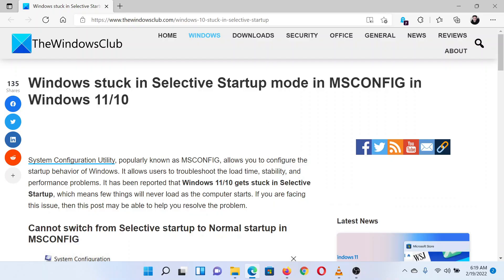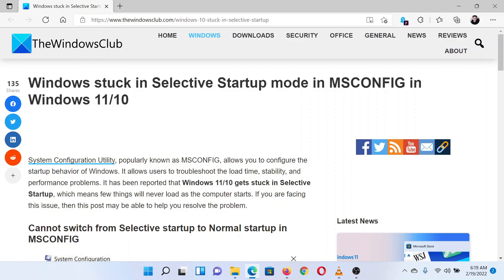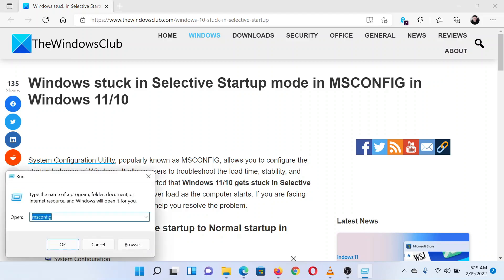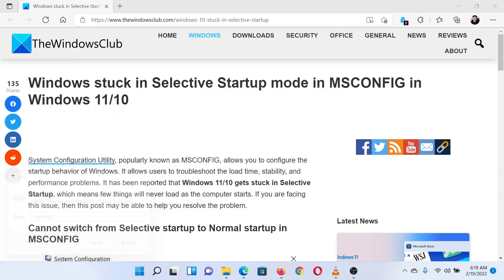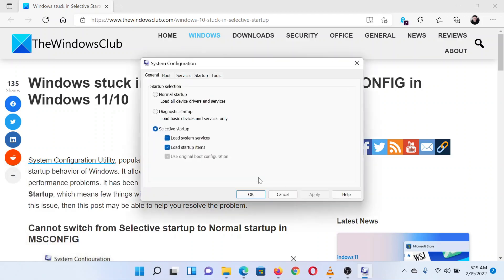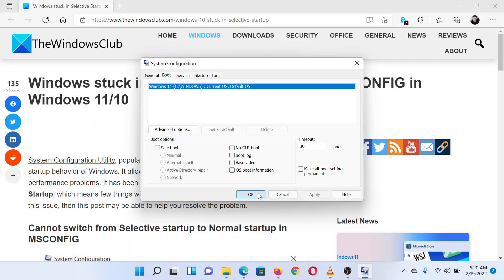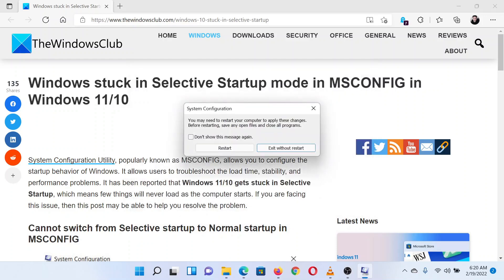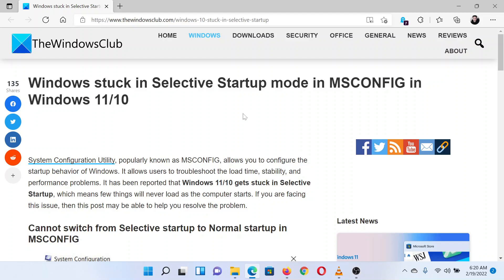Windows stuck in Selective Startup mode in MSCONFIG in Windows 11/10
System Configuration Utility, popularly known as MSCONFIG, allows you to configure the startup behavior of Windows. It allows users to troubleshoot the load time, stability, and performance problems. It has been reported that Windows 11/10 gets stuck in Selective Startup, which means few things will never load as the computer starts. If you are facing this issue, then this tutorial may be able to help you resolve the problem.

Timecodes:
0:00 Intro
0:28 Procedure through System Configuration window